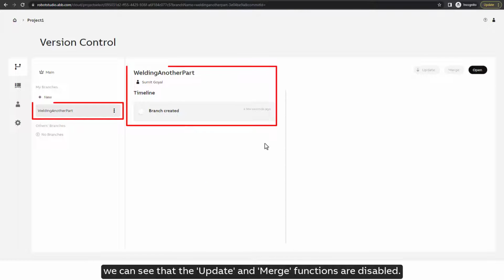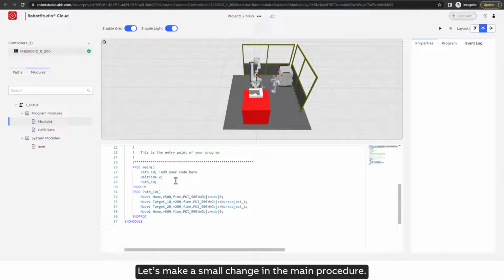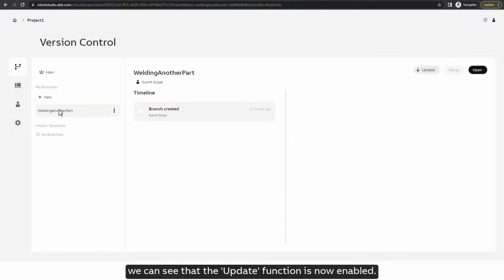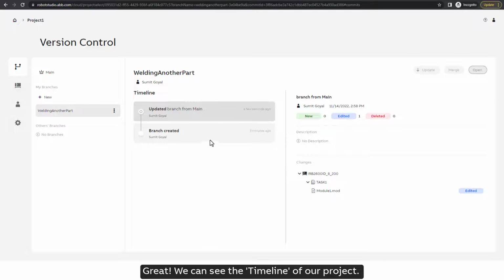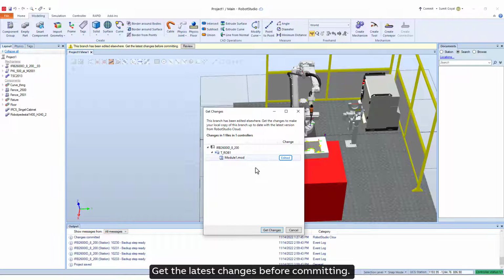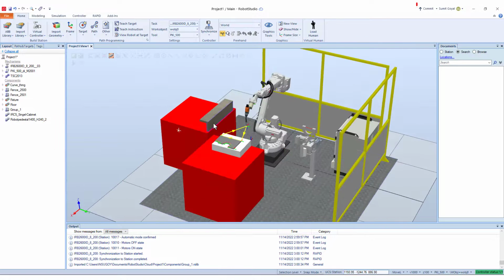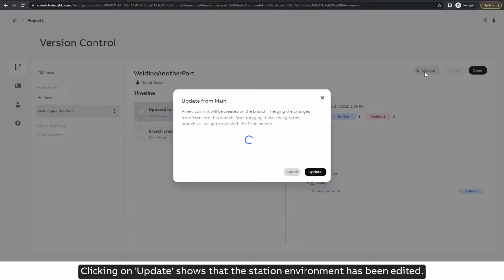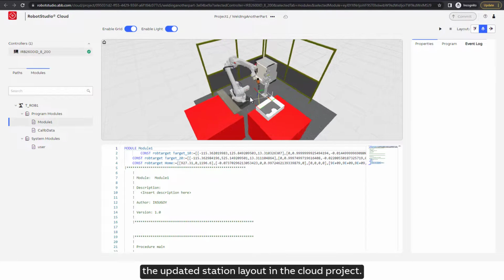RobotStudio Cloud Tutorial – Updating a Branch from Main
In this tutorial we will update our created Branch from Main. Any changes committed to the main branch of our Cloud project will get updated to the selected branch.